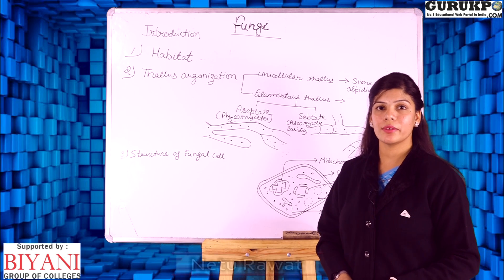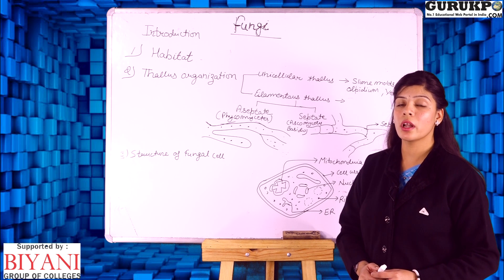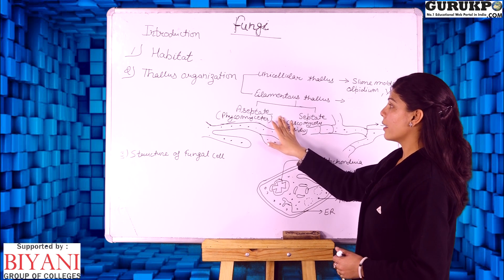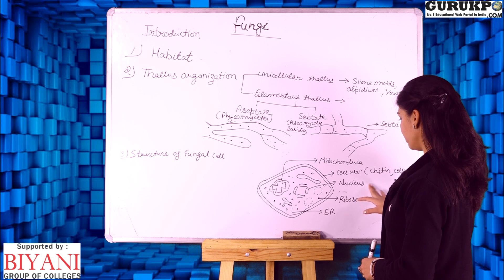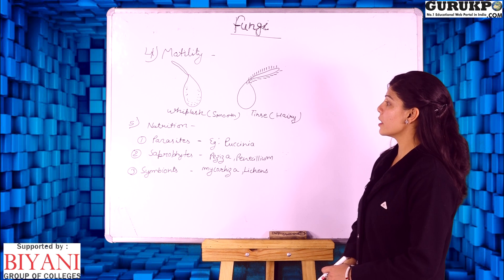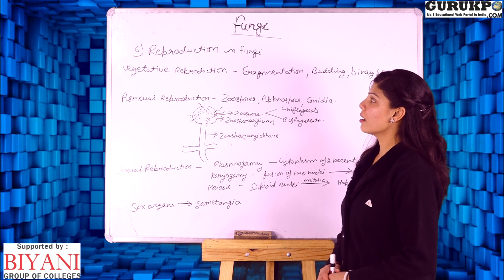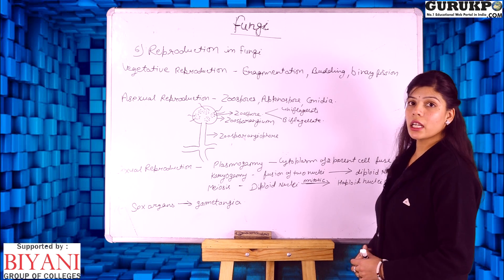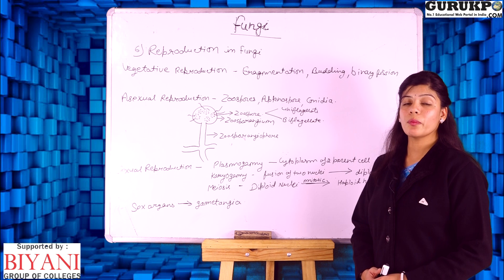What are Fungi ? (B.Sc, M.Sc) I Guru Kpo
In this video Netu Rawat , explains the introduction about Fungi Fungi General Character and Classification